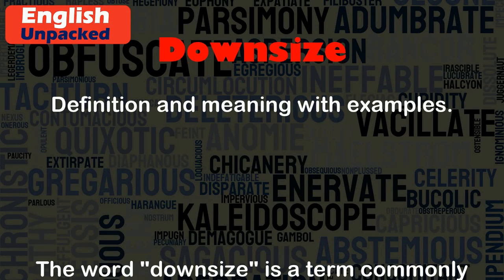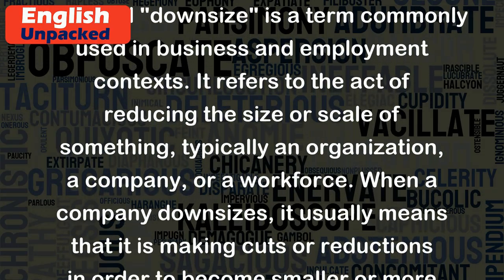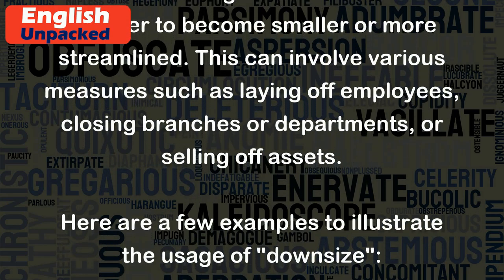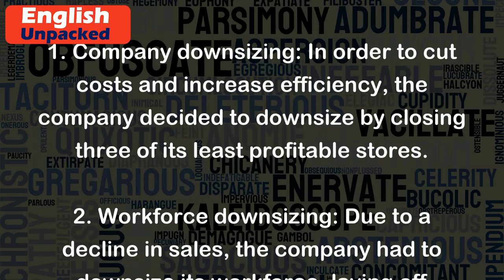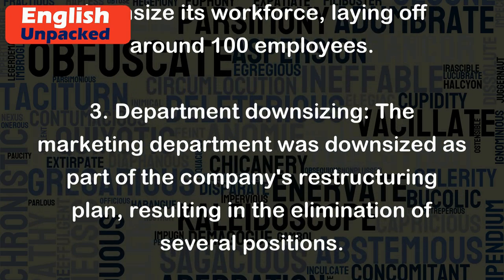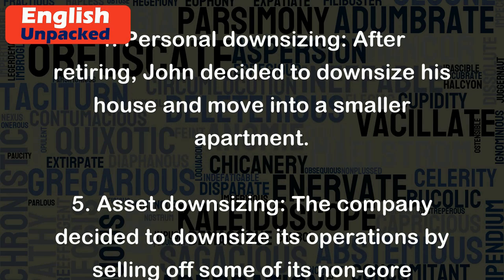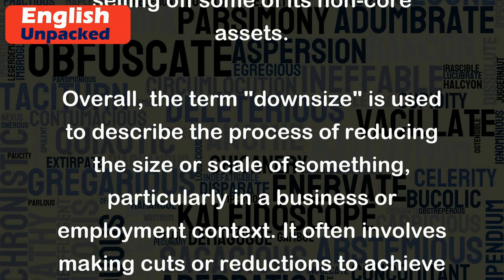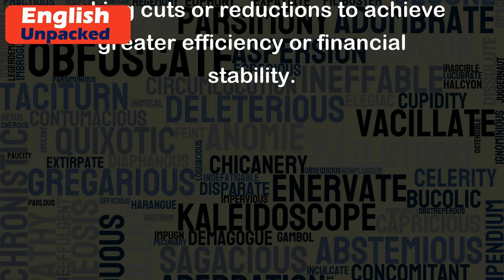Downsize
The word "downsize" is a term commonly used in business and employment contexts. It refers to the act of reducing the size or scale of something, typically an organization, a company, or a workforce. When a company downsizes, it usually means that it is making cuts or reductions in order to become smaller or more streamlined. This can involve various measures such as laying off employees, closing branches or departments, or selling off assets.
Here are a few examples to illustrate the usage of "downsize":
1. Company downsizing: In order to cut costs and increase efficiency, the company decided to downsize by closing three of its least profitable stores.
2. Workforce downsizing: Due to a decline in sales, the company had to downsize its workforce, laying off around 100 employees.
3. Department downsizing: The marketing department was downsized as part of the company's restructuring plan, resulting in the elimination of several positions.
4. Personal downsizing: After retiring, John decided to downsize his house and move into a smaller apartment.
5. Asset downsizing: The company decided to downsize its operations by selling off some of its non-core assets.
Overall, the term "downsize" is used to describe the process of reducing the size or scale of something, particularly in a business or employment context. It often involves making cuts or reductions to achieve greater efficiency or financial stability.